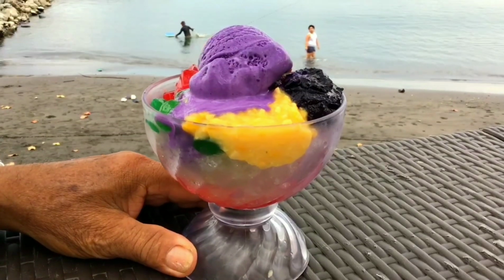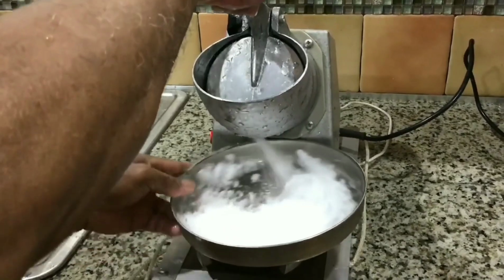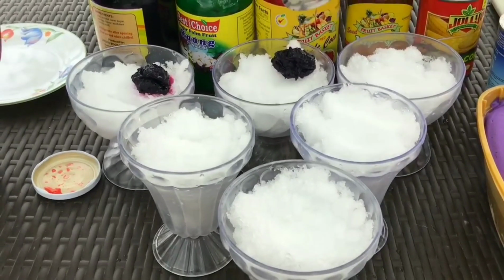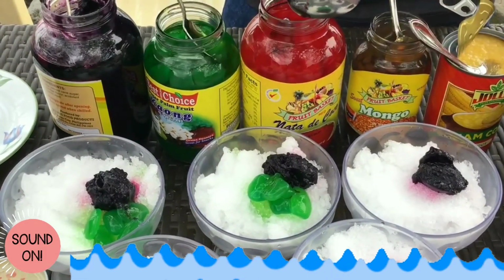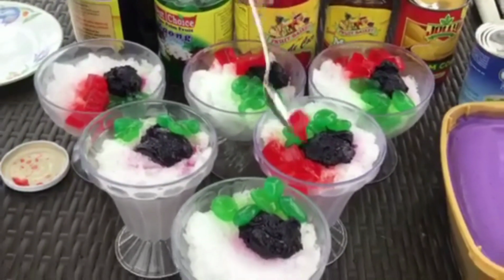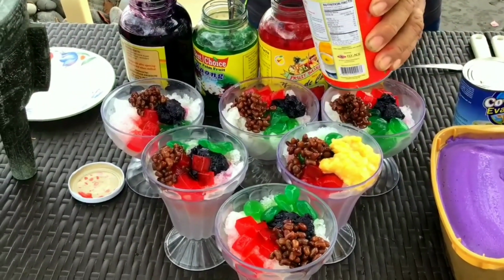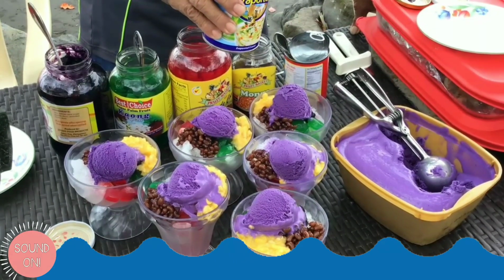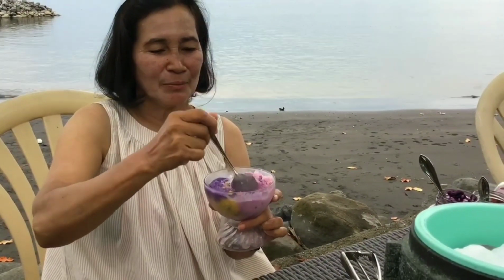SPECIAL HALO - HALO by G&G plus SOUND OF WAVES CRASHING ON THE SHORE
GAMBIM&GAMBIM DELACRUZ

Summer na! Tara na't mag Halo-Halo.
This is my Sis Loe and Bro Jun's version of Special Halo-Halo.

INGREDIENTS :

Shaved Ice
Ube Jam
Kaong (green)
Nata de Coco (red)
Sweet Mongo
Cream Corn
Ube Ice cream
Evaporated Milk

Thank you so much @Gambim&Gambim Dela Cruz for this video. We're so blessed to have you.
I love the sound of waves, super relaxing indeed.
Perfect ang halo - halo niyo. ❤️